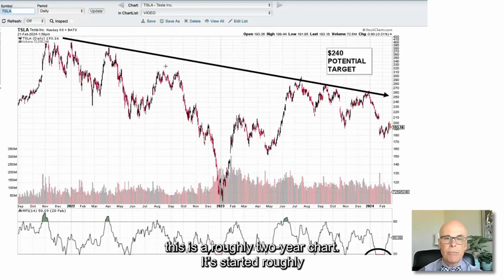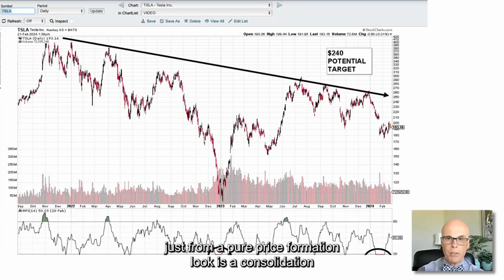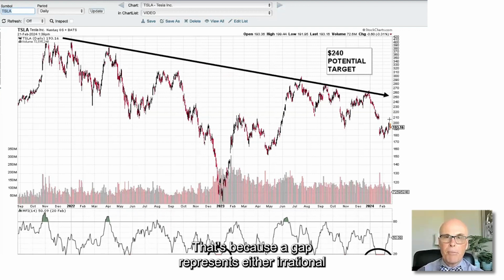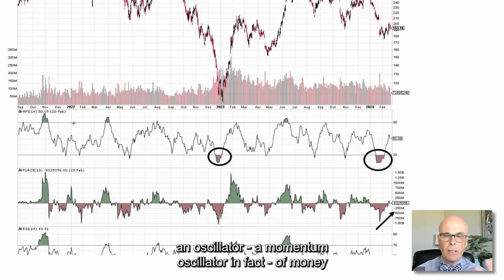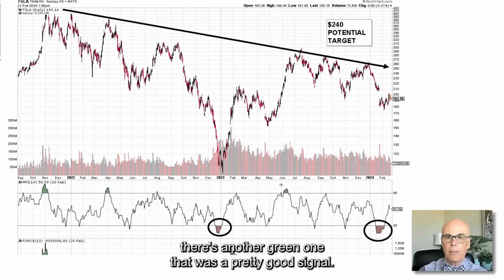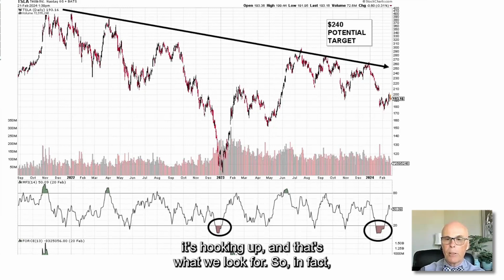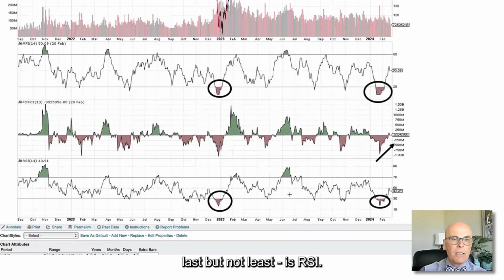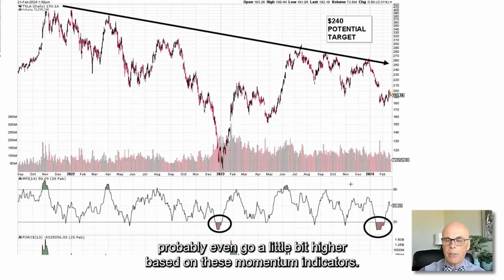Is There Opportunity in Tesla?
In this video, we dive deep into the world of Tesla, focusing on its trading opportunities over the past two years. Join us as we analyze Tesla's chart, uncovering the secrets behind its price movements and volatility. Whether you're a seasoned trader or just curious about Tesla's market performance, this video will provide valuable insights into its short-term trading potential.

What You'll Learn:

Tesla's 2-Year Chart Analysis: A detailed look at Tesla's price trends and what they indicate.
Momentum Indicators Explained: We break down the Money Flow Index, RSI, and Force Index and how they signal trading opportunities.
Trading Strategy for Tesla: Discover our perspective on navigating Tesla's short-term opportunities within a declining trend.

Timestamps:
0:00 - Introduction to Tesla's Trading Analysis
1:30 - Analyzing Tesla's 2-Year Chart
3:00 - Understanding Momentum Indicators
4:30 - Tesla's Trading Strategy Insights
6:00 - Conclusion and Key Takeaways